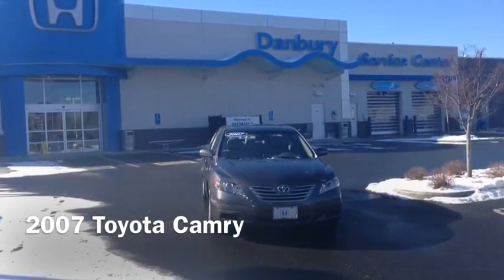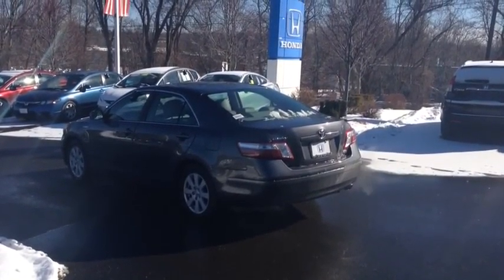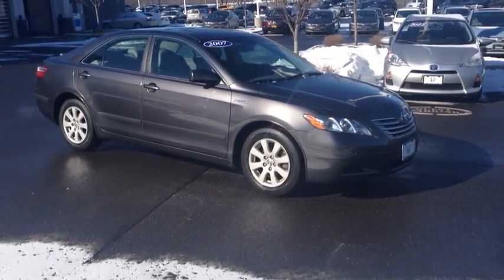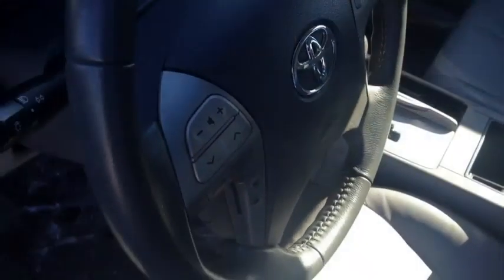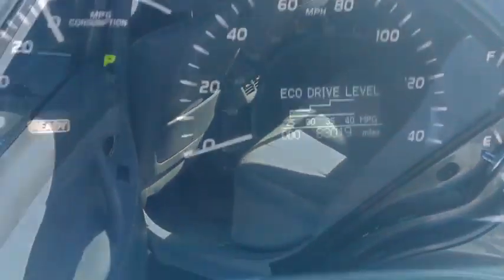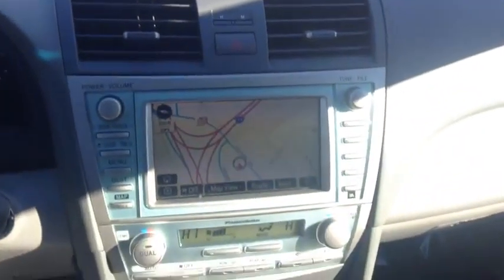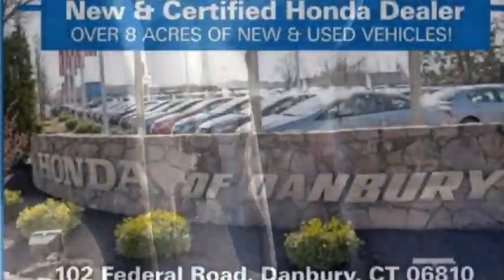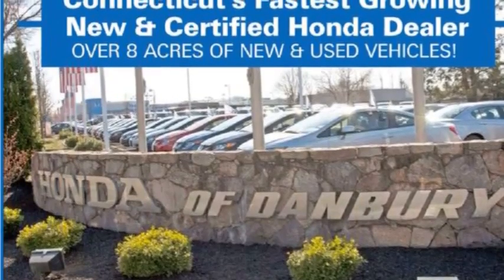2007 Toyota Camry (Joshua)